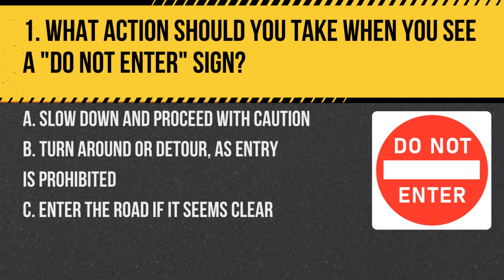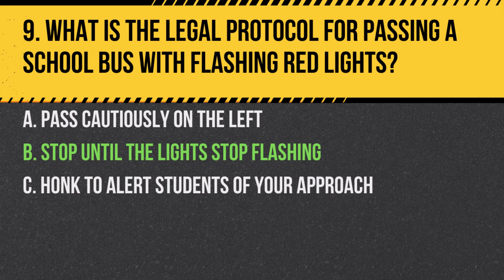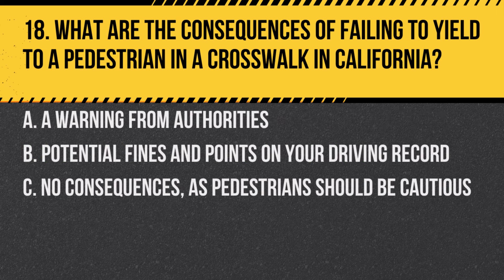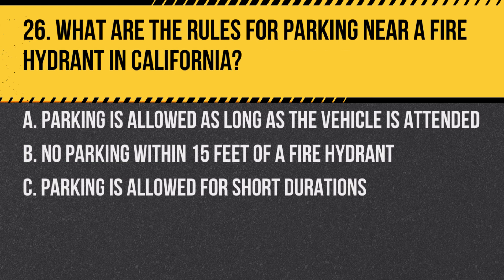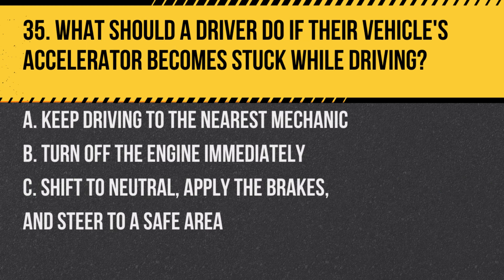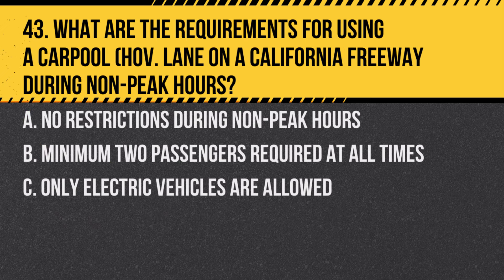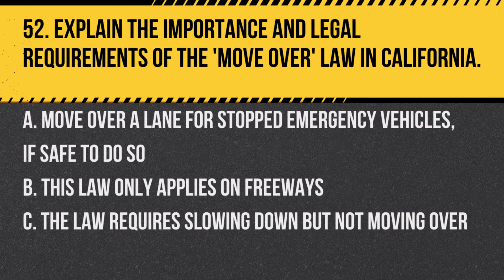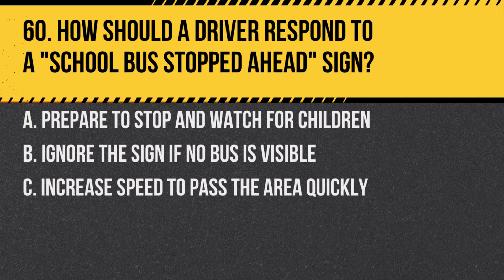California DMV Practice Test 2025 - For Seniors and New Permit (60 Must Memorize Questions)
Ace your upcoming DMV exam with our exclusive video, "California DMV Practice Test 2025 - For Seniors and New Permit (60 Must Memorize Questions)." This essential guide is meticulously designed to cater to both senior drivers renewing their licenses and first-time applicants seeking their new permit, focusing on 60 crucial questions that are a must-memorize for anyone aiming to pass the California DMV Practice Test 2025.

Whether you're a seasoned driver looking to refresh your knowledge or a newcomer ready to hit the road, our video provides a comprehensive breakdown of the "60 Must Memorize Questions" critical for success on the California DMV Practice Test 2025. From traffic laws and safety regulations to road signs and driving etiquette, we cover all the bases to ensure you're fully prepared for both the senior and new permit tests.

Our guide is more than just a simple Q&A; it offers in-depth explanations and memorization strategies for each question, ensuring you not only remember the answers but also understand the reasoning behind them. This approach is designed to boost your confidence and knowledge, making you a safer, more informed driver on California's roads.

In addition to detailed question analysis, our video includes effective study tips, test-taking strategies, and advice on how to tackle exam anxiety. We aim to equip you with all the tools necessary to approach the California DMV Practice Test 2025 - For Seniors and New Permit with ease and confidence.

If you're gearing up for the California DMV Practice Test 2025, ensure our video is part of your preparation arsenal.

With "California DMV Practice Test 2025 - For Seniors and New Permit (60 Must Memorize Questions)," you're not just preparing to pass a test; you're setting yourself up for a future of safe and responsible driving in California.